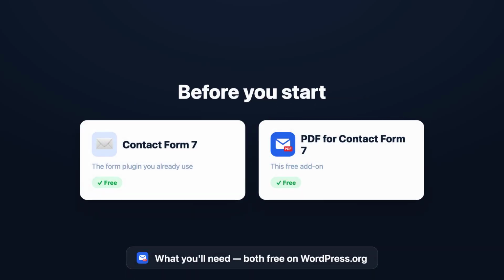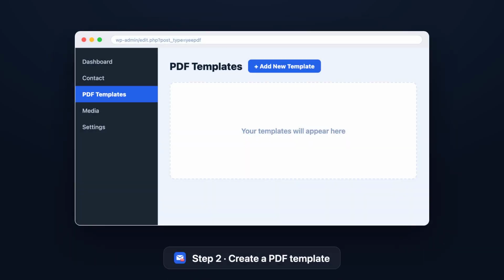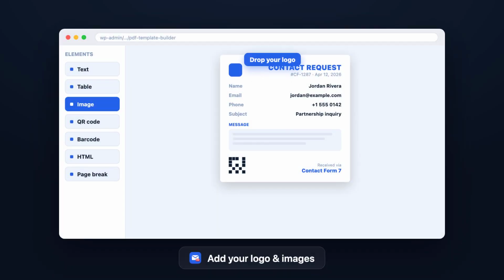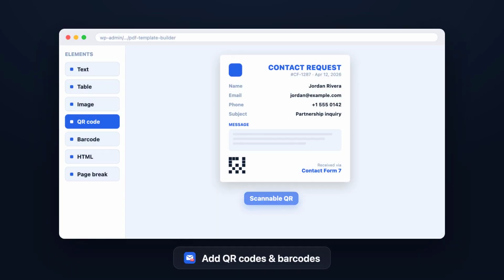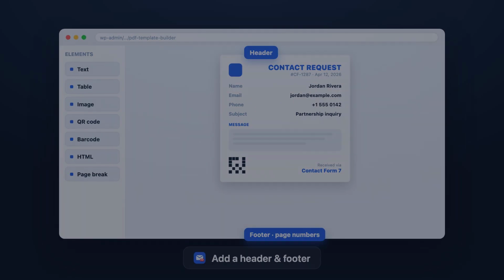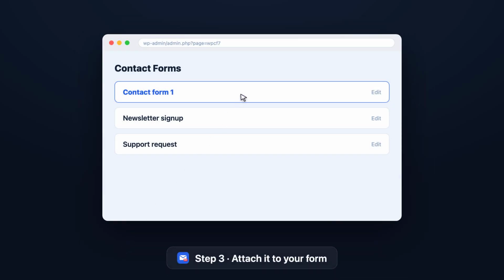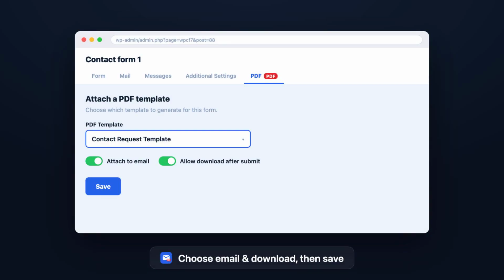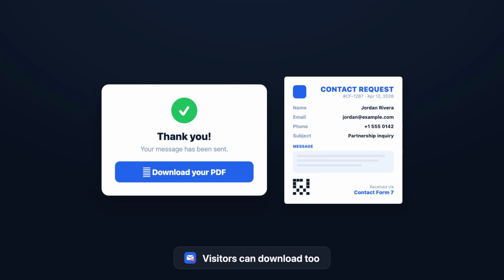Step-by-Step Guide: How to Attach a PDF to Contact Form 7 Emails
In this guide, you’ll learn how to automatically attach a PDF to emails sent by Contact Form 7. We’ll walk you through each step, from creating a PDF template and configuring your form to attaching the generated PDF to notification emails. No coding is required, and you’ll have everything set up in just a few minutes.